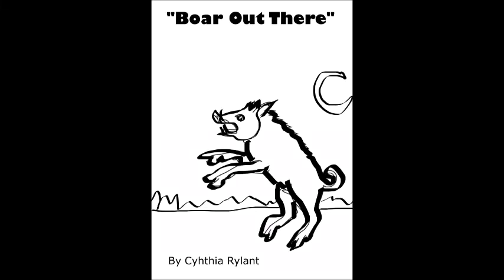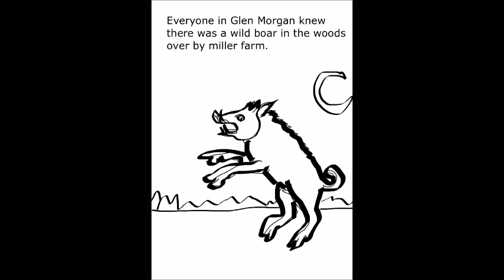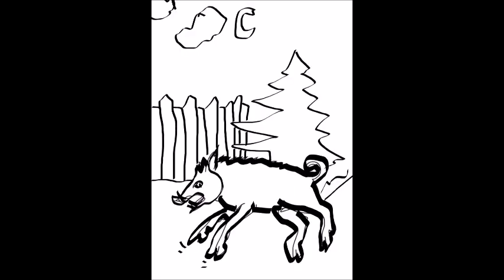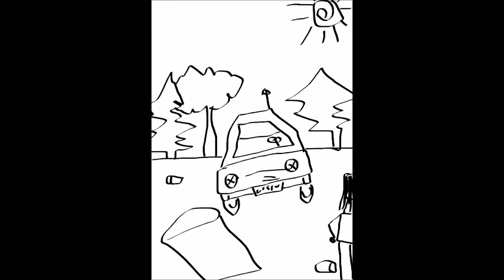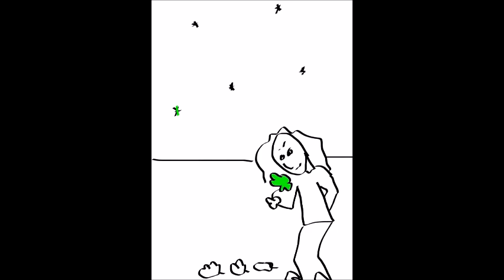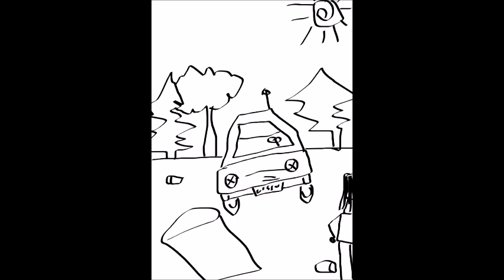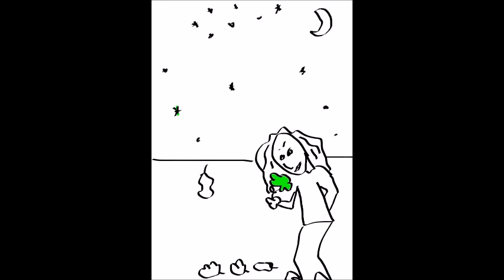Boar Out There By Cynthia Rylant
finished the video... sorry for the audio issues half way through;)